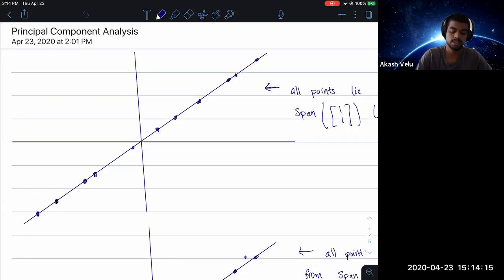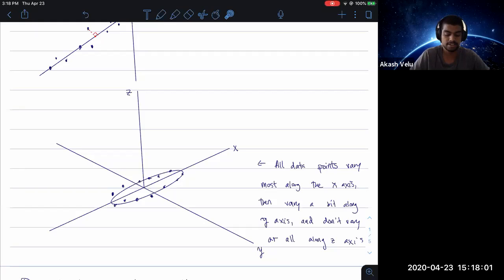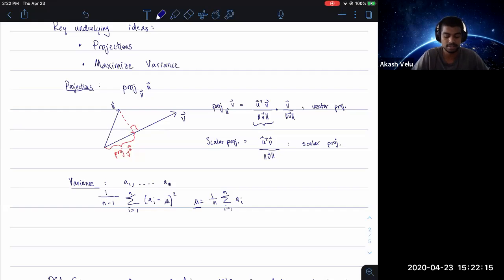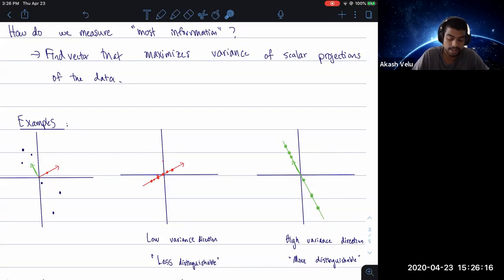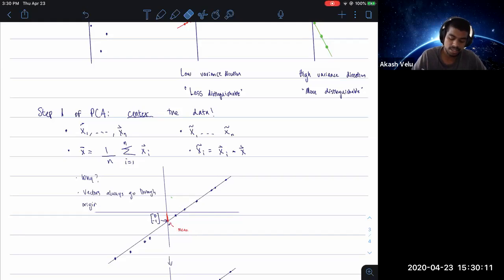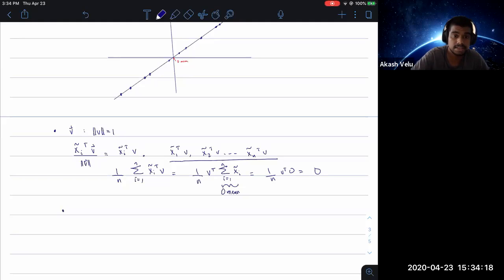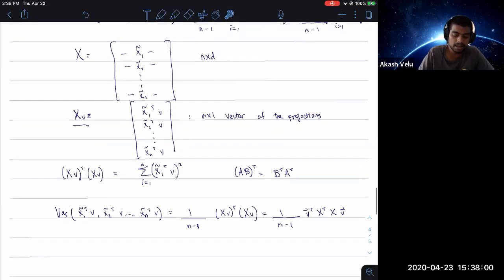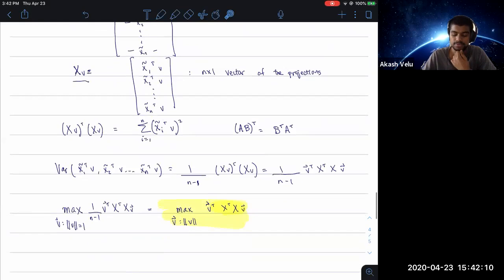PCA intuition, overview, and problem statement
Concept review of Principal Component Analysis, for EECS 16B Spring 2020

This video is a bit longer than intended, so some key parts:

1. Goal of PCA: 0:00 - 5:00
2. Review of projections and variance: 5:00 - 10:00
3. Geometric examples: 10:00 - 14:00
4. Why we center data: 14:00 - 18:00
5. Derivation of the optimization problem: 18:00 - 28:24